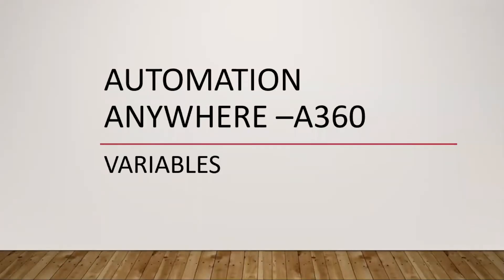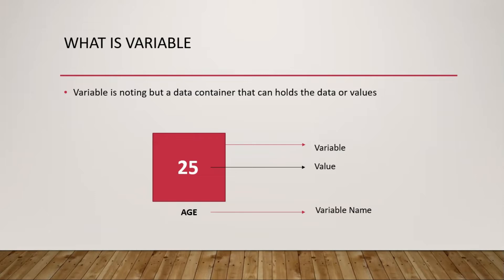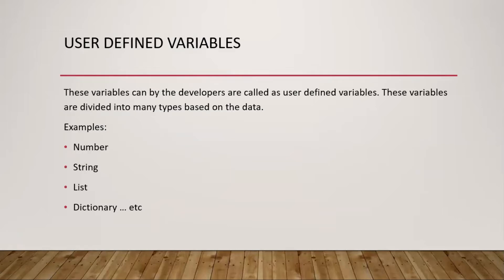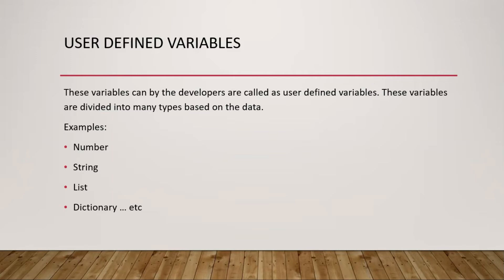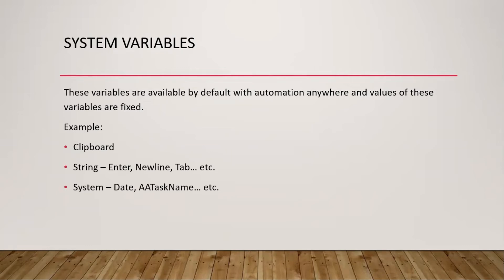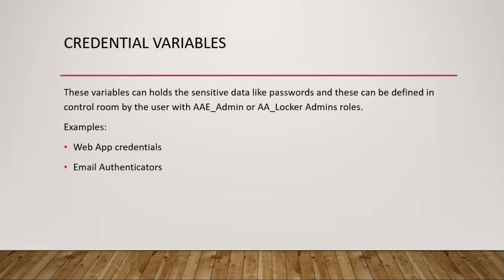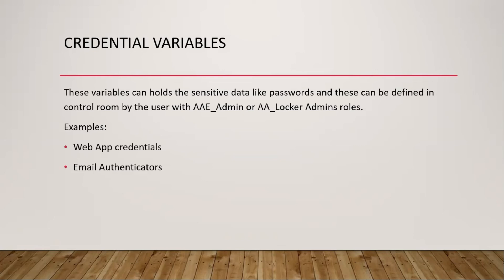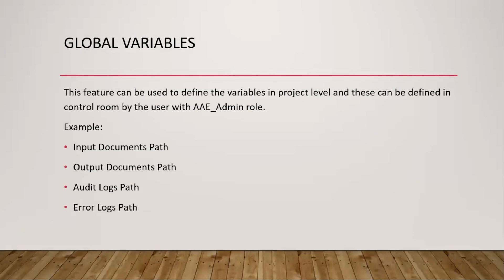Automation Anywhere A360 Variables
This RPA tutorial helps people who are interested to learn robotic process automation and automation anywhere - A360.

1. What is a variable?
2. Types of Variables in Automation A360.